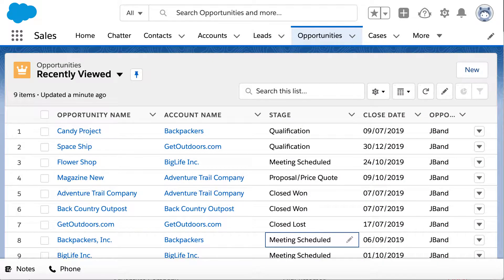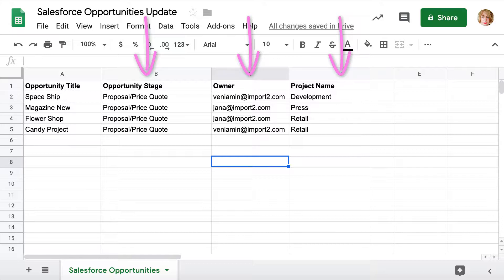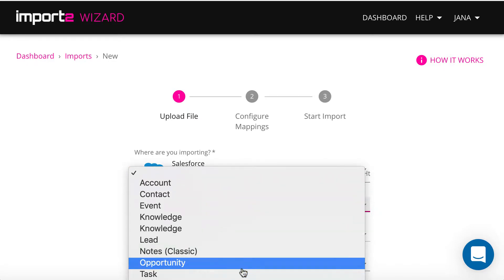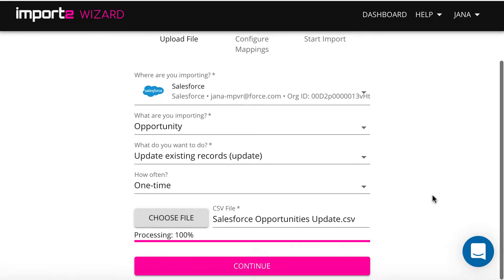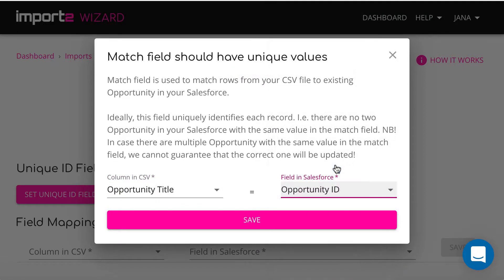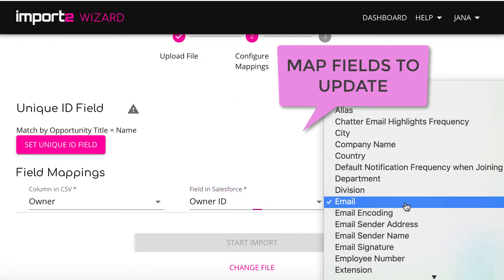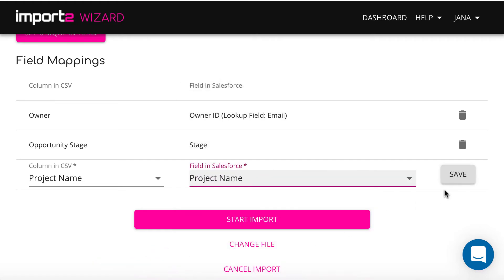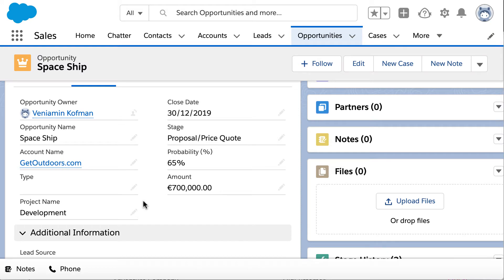Salesforce Mass Update Opportunities (from CSV)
When you need to change existing opportunities in your Salesforce account then CSV Loader is the tool you can rely on. It was specifically designed for users with no special technical expertise. Watch this video and learn how you can save hours of manual effort.

Make sure you have data for Salesforce mass update in a spreadsheet. In this video, you will see how to update the opportunities stage, opportunities owner, and import data into a custom field.  You can add new records (import),  update existing (update) records, or select a combination of those two (upsert). Make sure you have an opportunity identifier (name or ID) in the spreadsheet for CSV Loader to find opportunities to update in your Salesforce database.